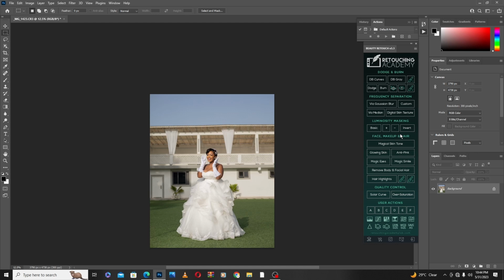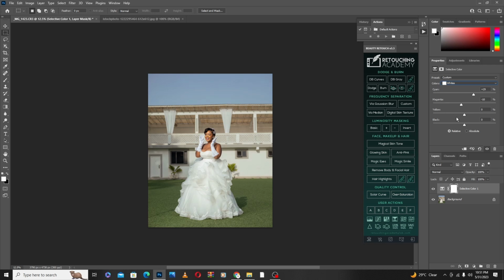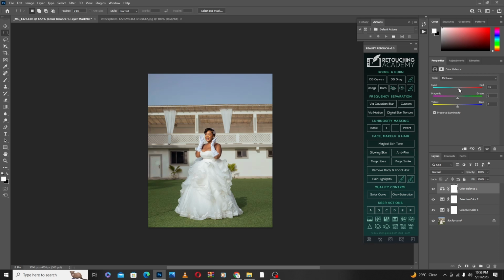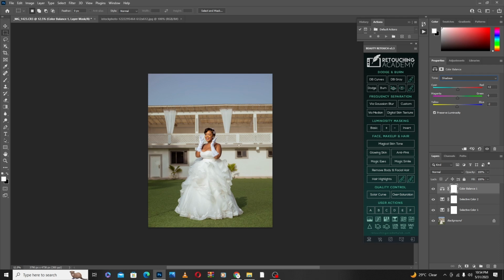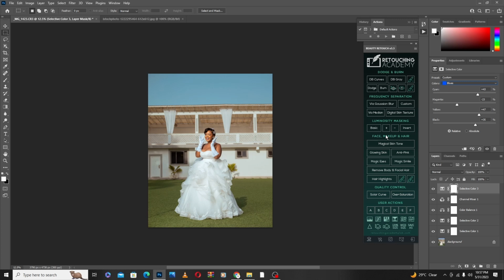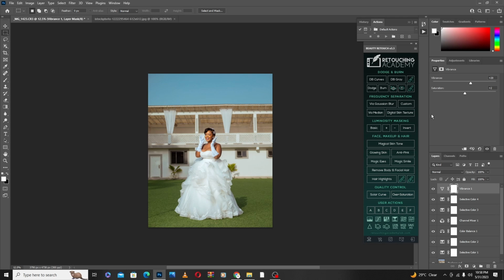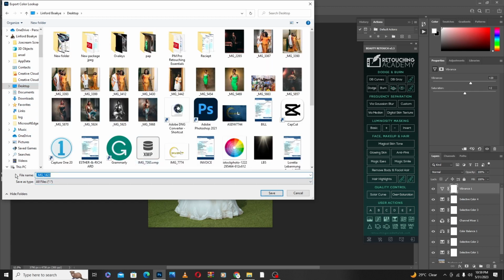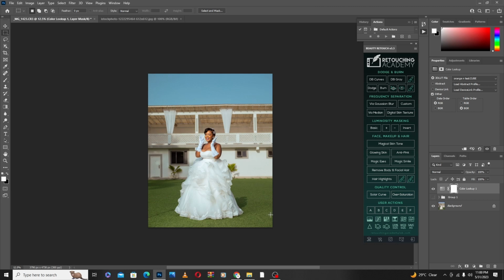How to edit orange and teal in Photoshop and save it as Lut.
In the realm of colors, orange and teal dance together, creating a vibrant symphony for the eyes. learn how to create this beautiful color grade in just 8 mins Tutorial, Don't forget to subscribe to the channel.